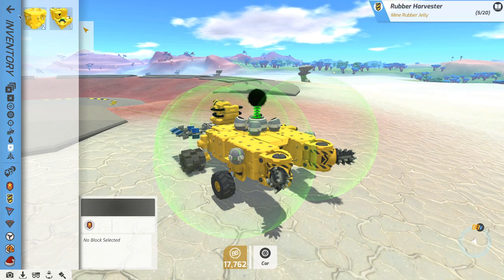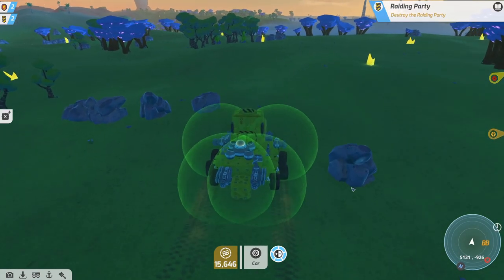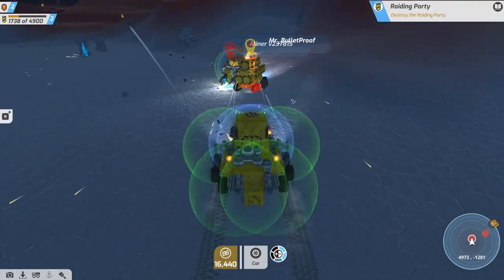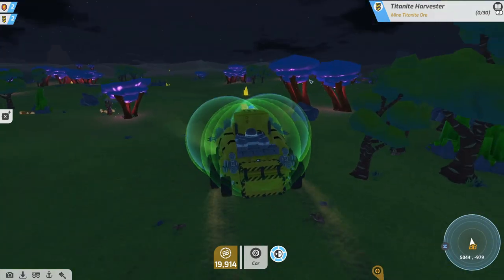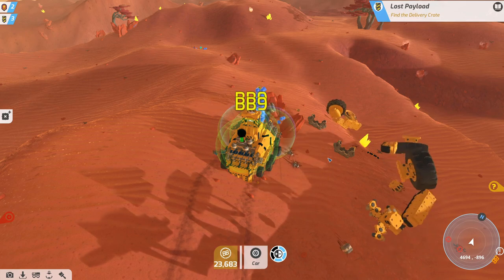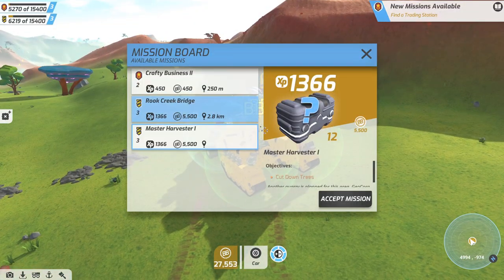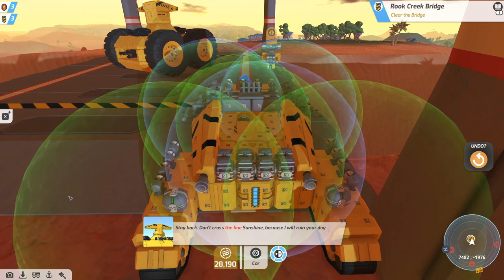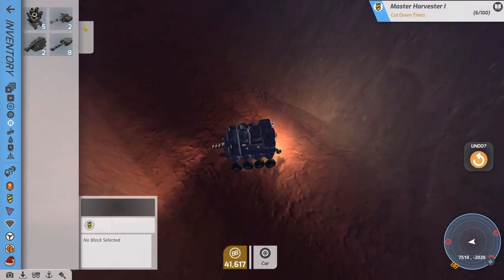TERRA TECH SEASON 9 | WING NUT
TERRA TECH SEASON 9 | WING NUT | TERRA TECH - Thank you, everyone, for your comments regarding season 9!

TerraTech is an open world sandbox game. It’s full of adventure with no limit on the exploration. Destroy other techs and use there blocks to your tech large add there weapons to yours and make a indestructible tech that owns the world.